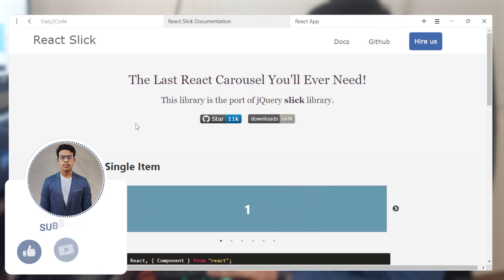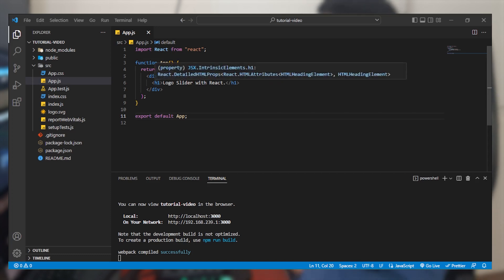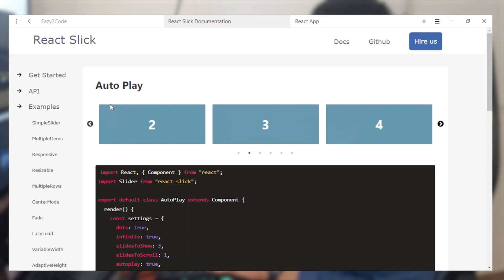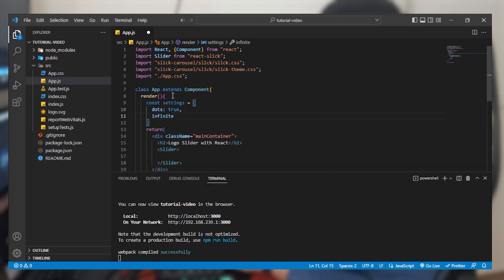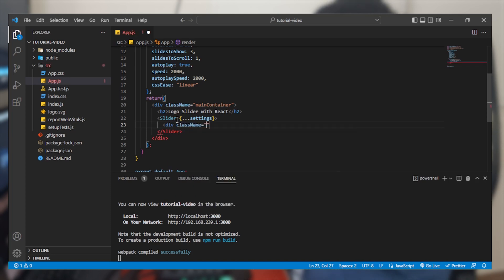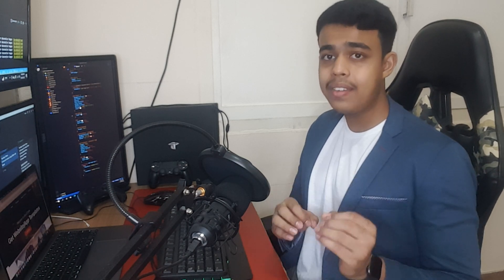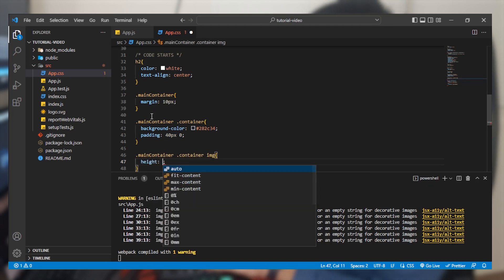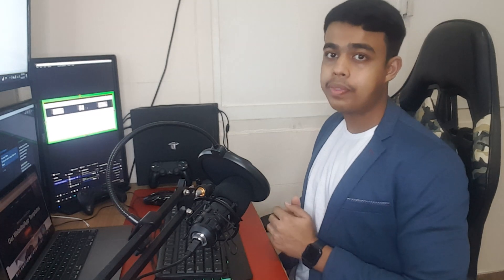How to create a Logo Slider using react-slick (with source code)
Responsive Logo Slider with React JS and React-Slick [ with source code ]